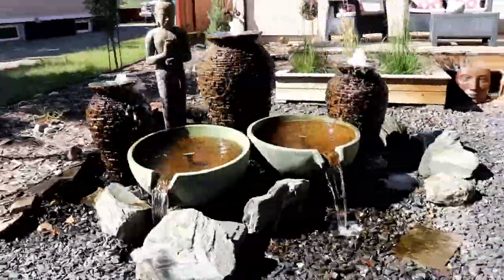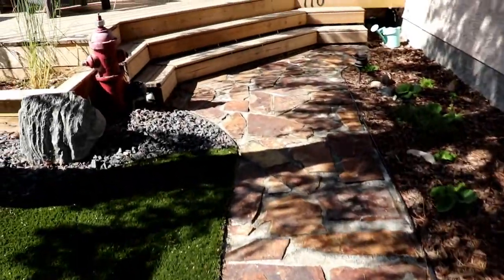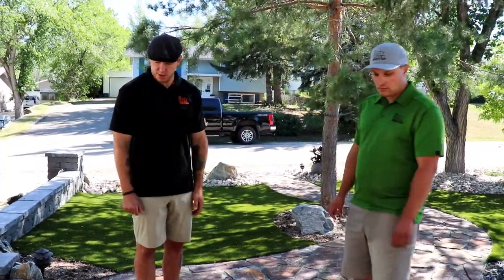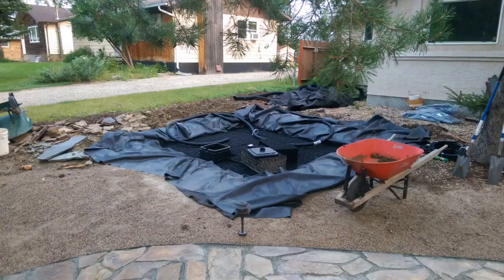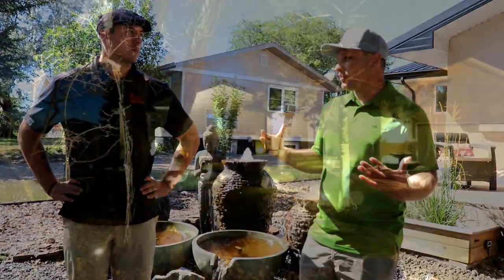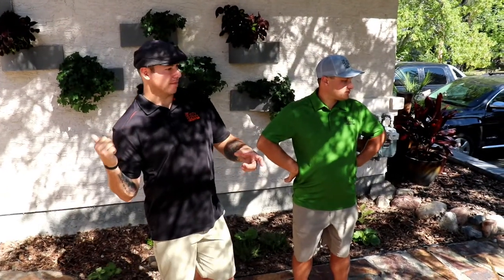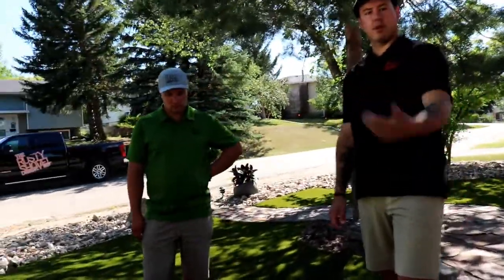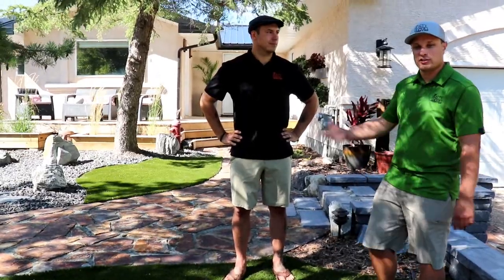Picking The Brain of a Landscape Designer (In his own yard)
Jesse comes up with some pretty awesome landscape design ideas. But we don't do a very good job of sharing those sometimes. So here's a bit of a tour through Jesse and Jannike's own front yard to give you an idea of the thought process that takes place in the planning phase and how that plays out in the completion of a landscape project.